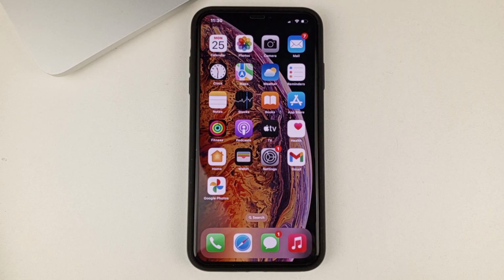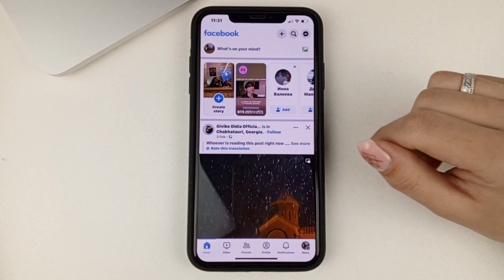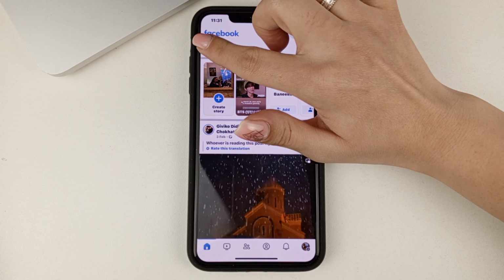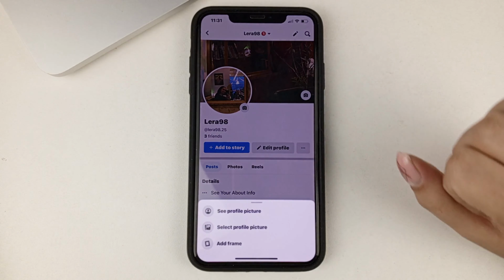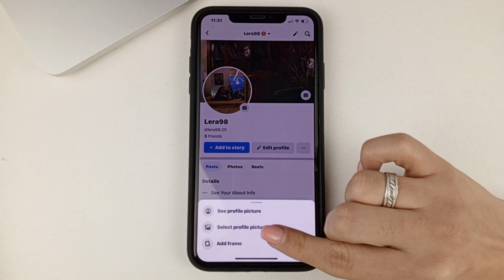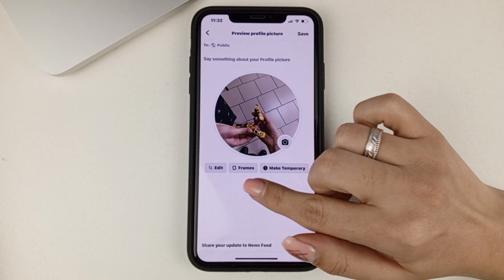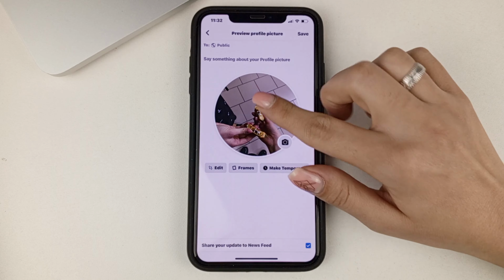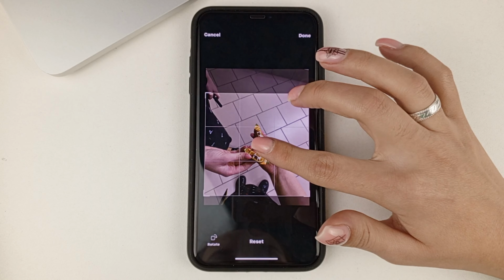How To Change Profile Picture on Facebook Without Notifying Everyone - Full Guide